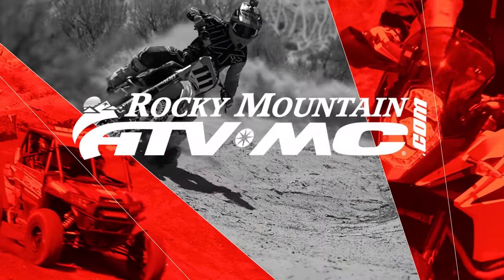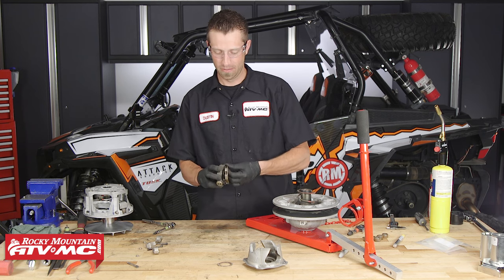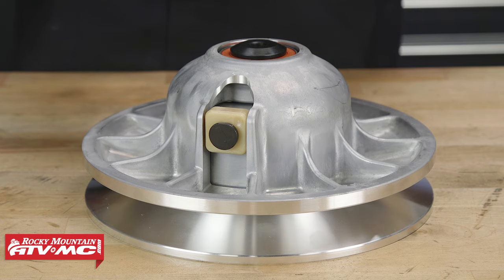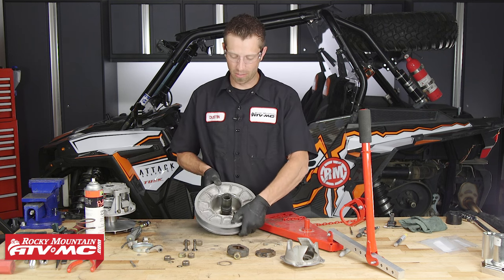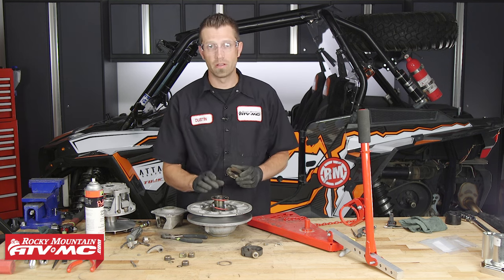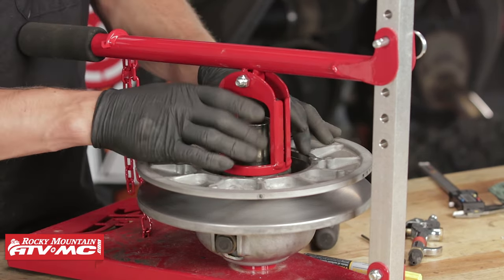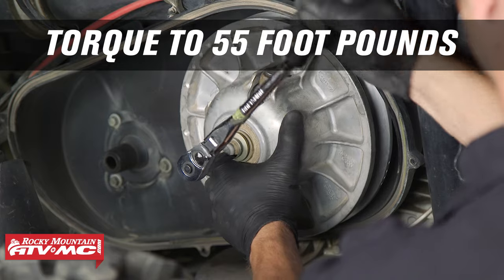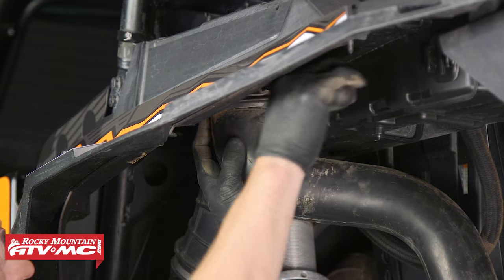How To Rebuild a Polaris UTV CVT Clutch | Secondary Clutch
Shop All CVT Clutch Components!

Dustin shows us all the things to look for when inspecting the clutch on your UTV.  There are a numerous amount of wear items that need to be inspected to prevent any further damage along the way.

Primary-Clutch-Rebuild-Kit?utm_source=Youtube&utm_medium=howtorebuildyourpolariscvtclutch&utm_campaign=Youtubevideos&utm_term=description&utm_content=youtubevideos